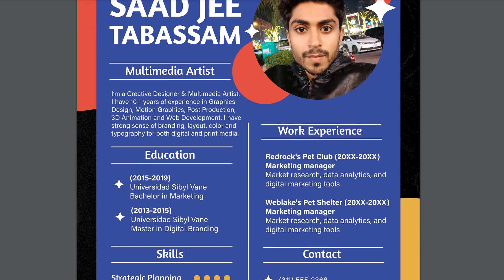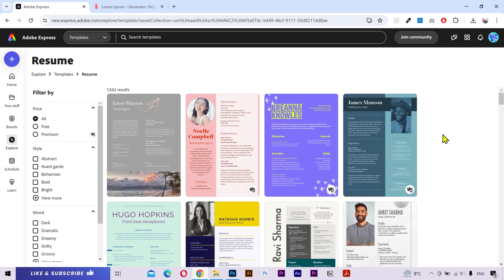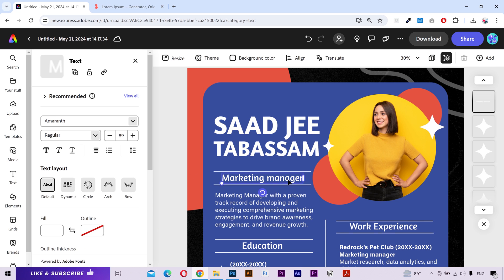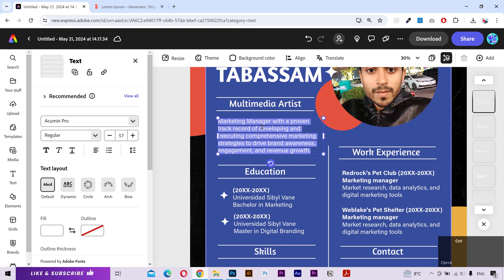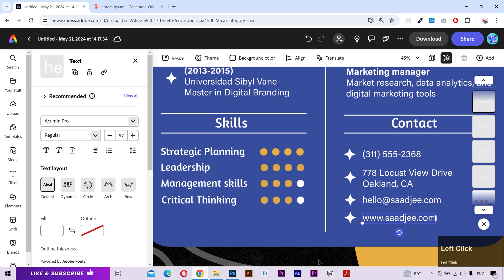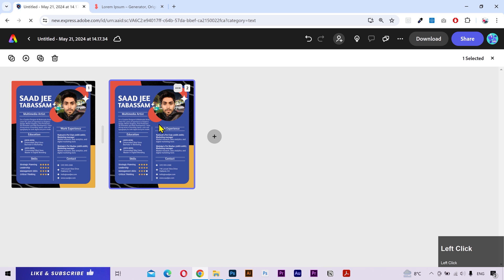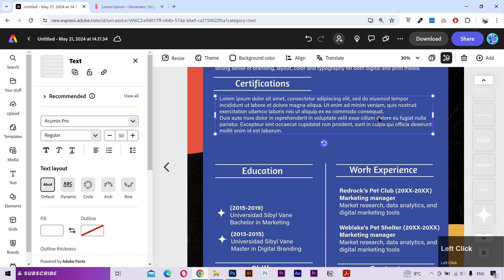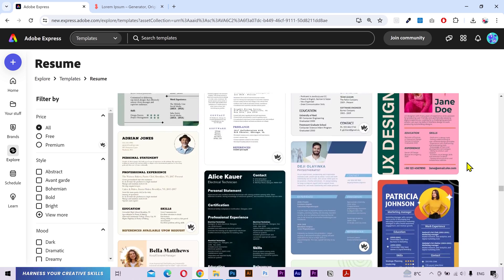How to Make a CV Online for FREE 2025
Wanna know How to Make a CV Online for FREE? Best Resume Builder? How to Create a professional CV for free in minutes! 🚀 In this tutorial, learn how to make a modern CV using the best free CV templates 2025. Perfect for beginners who want a beautiful, job-ready resume without spending a cent. Here is the link to the tool

By the end of the video, you would be able to create your own CV / Resume as you want.

how to create a CV for free
how to create a resume for free
how to create a professional CV resume for free
how to make a CV for free
how to make a resume for free
How to create a modern CV Resume for Free
How to make a professional CV Resume for Free
how to build your CV resume
best cv 2025
how to create the best cv resume
best cv resume tutorial
how to make a cv tutorial
how to make a resume tutorial
how to create a cv resume in adobe express
adobe express new tutorial
adobe express 2025
how to build a modern CV
how to create a CV resume in photoshop
how to create a cv resume in illustrator
easiest way to make a cv resume
easiest way to create a cv resume
best way to create a cv resume
best software to create a cv resume
how to build your professional cv resume
how to make a cv resume professional
how to create a fully professional cv resume
best cv resume 2025
best cv resume templates 2025
how to create a beautiful cv
how to make a beautiful cv resume
best cv format 2025
free cv maker online
best resume template
canva cv tutorial